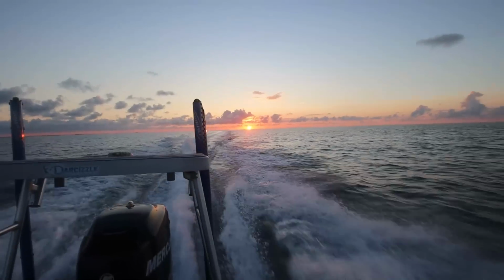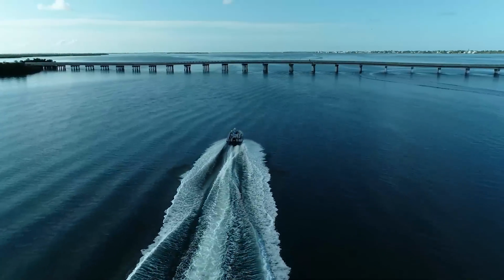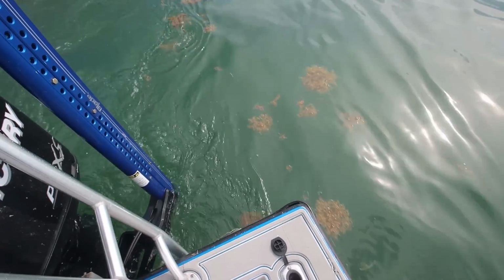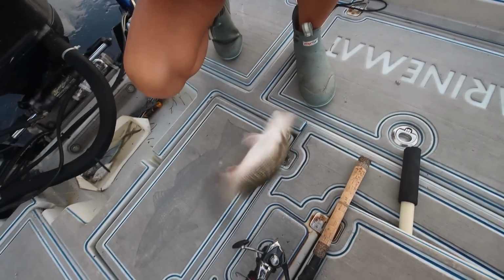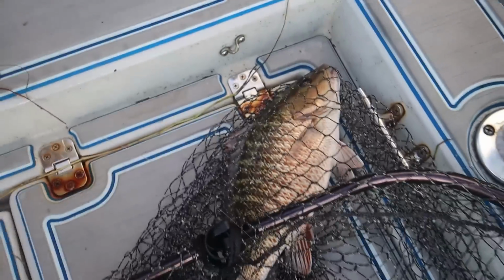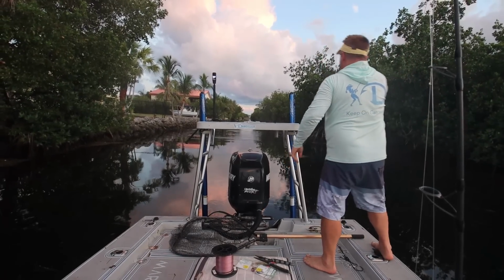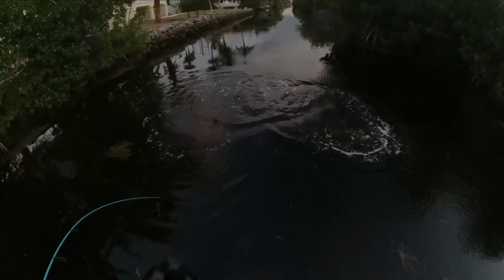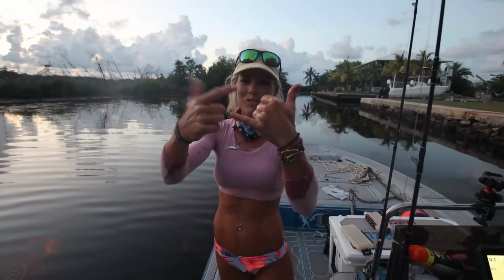Discovered a TINY Florida Keys Canal & Things Got Crazy!!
We are fishing in the Florida Keys on our flats boat and we discovered a tiny urban canal. We starting fishing live shrimp and live pinfish when things got crazy!

Let me know if you are interested in the Trolling Guide

Nautical Pendants SALE (No code needed)

▬▬▬▬▬▬ FAN MAIL ▬▬▬▬▬▬
Darcizzle Offshore
Lantana, FL
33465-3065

6.13.23
345pm